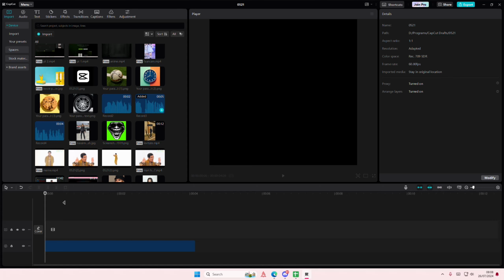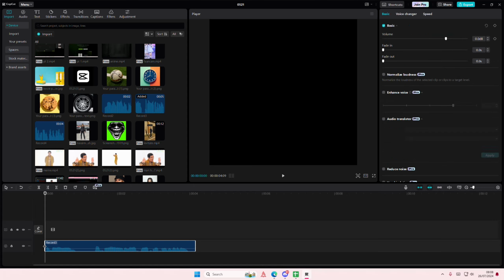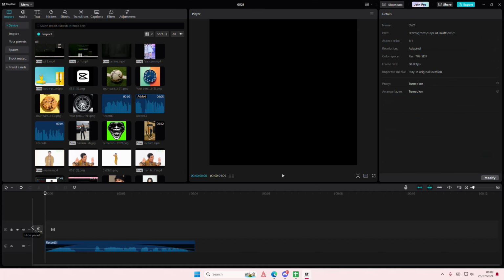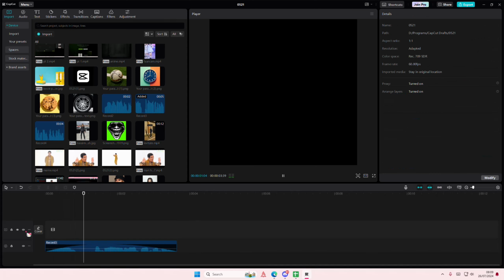⭐ LEARN: How to Fade In and Fade Out Audio in CapCut for Windows PC | 2024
Learn how you can fade in and fade out audio in CapCut PC by watching this video.